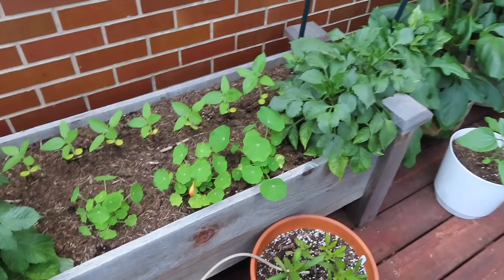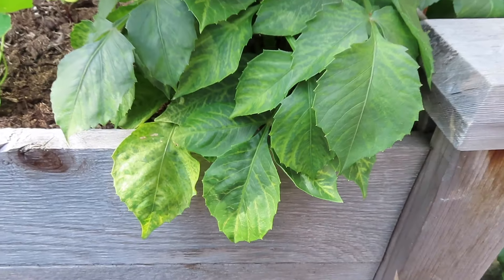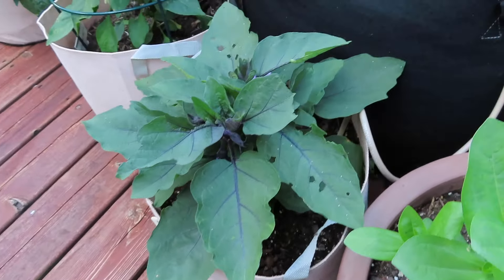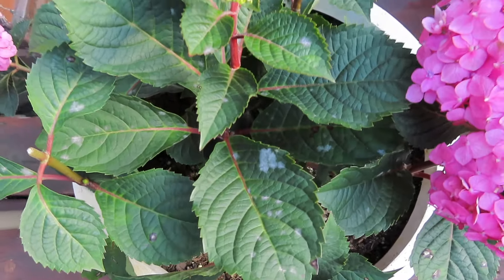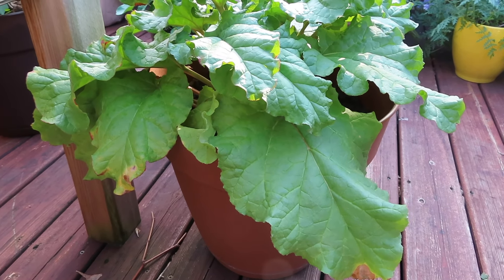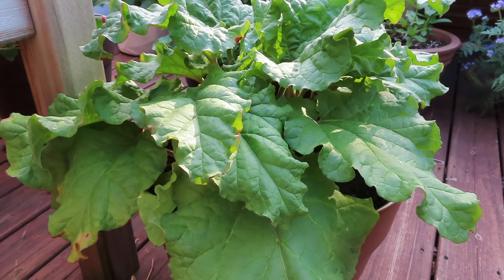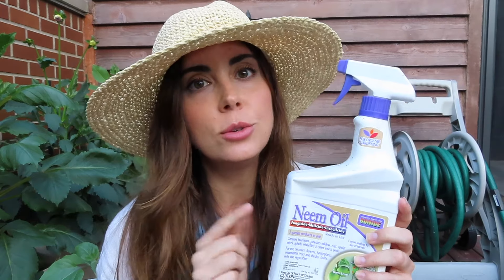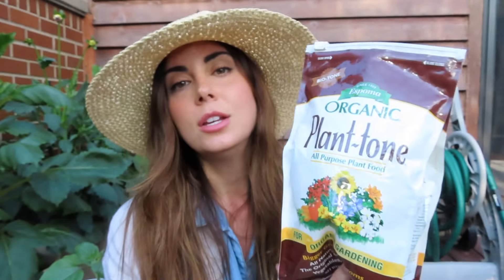Garden Issues & What I'm Doing To Treat Them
Hello! My name is Bethany and I grow things in my rooftop container garden in Chicago, zone 6a. I’ve been container gardening for four years and am by no means an expert, just someone who enjoys sharing their garden journey.

In this video, I'm showing you some of the issues I'm noticing on the plants in my garden as well as what I'm doing to treat them. If you have any treatment recommendations, please let me know!